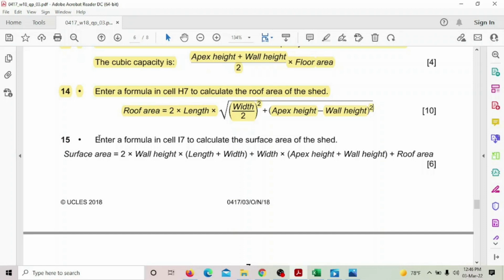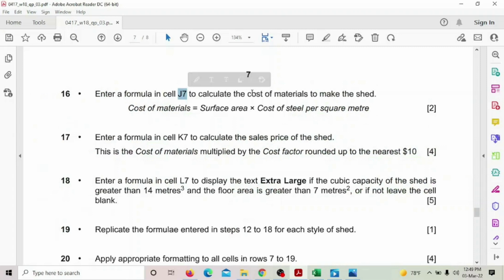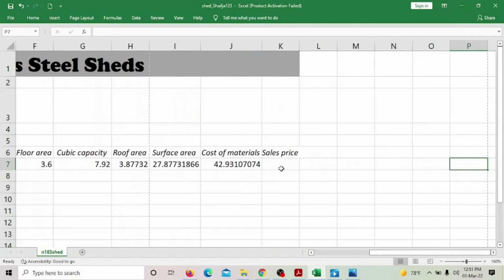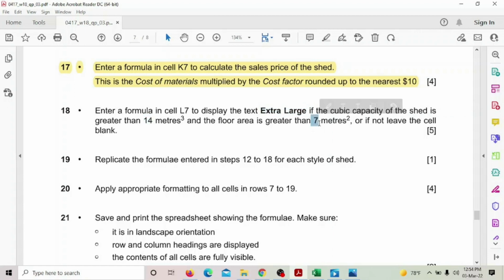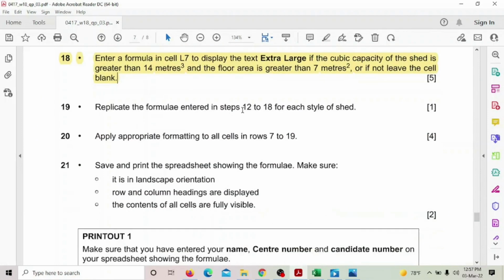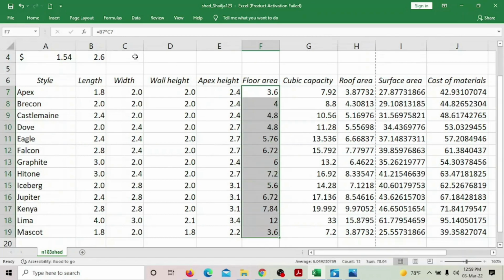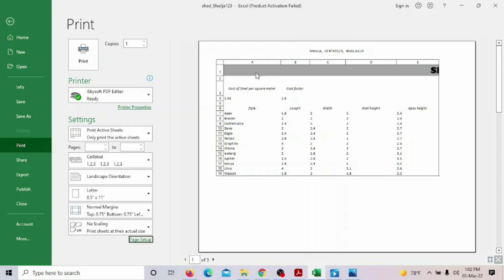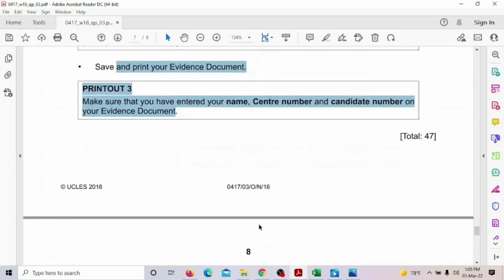2018 OCT/NOV PAPER 3 | MS EXCEL PART - 2